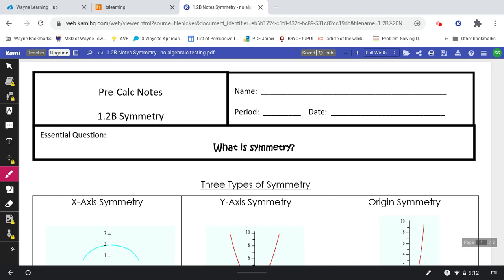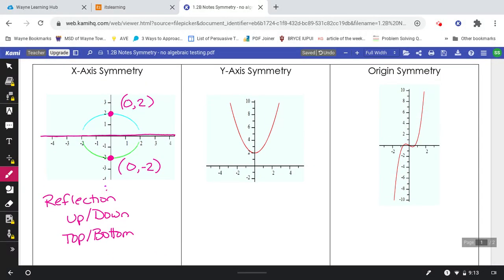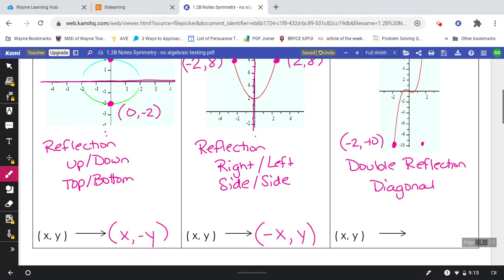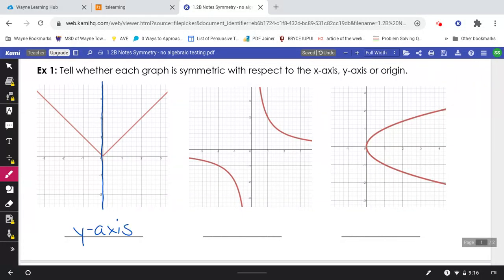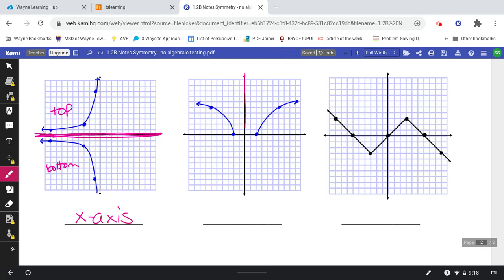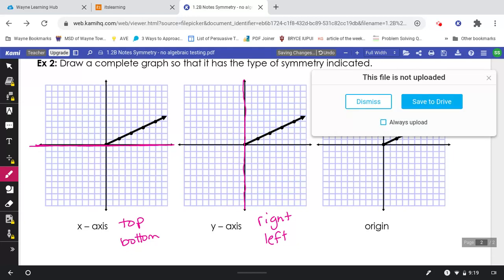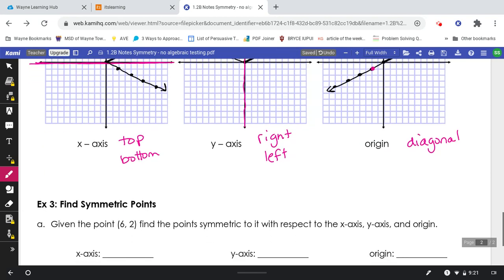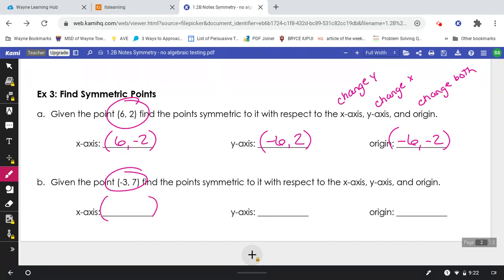1.2B Symmetry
PreCalc